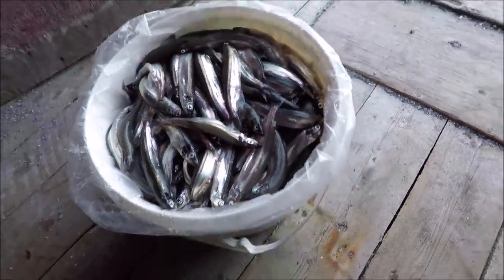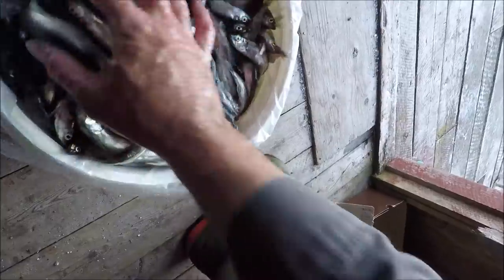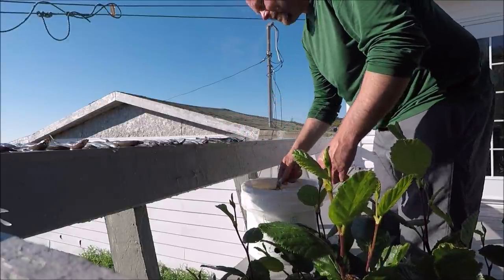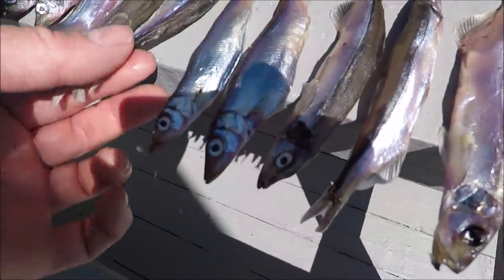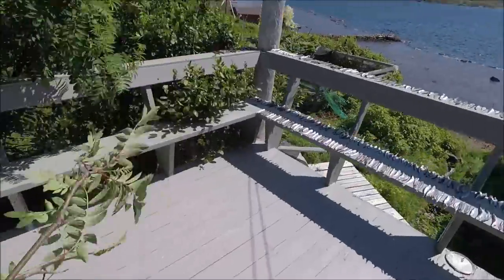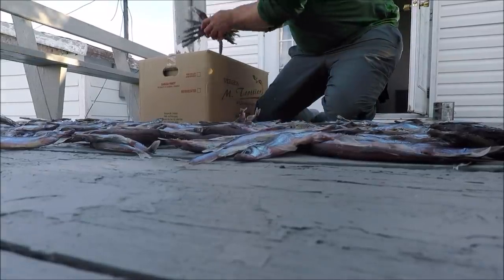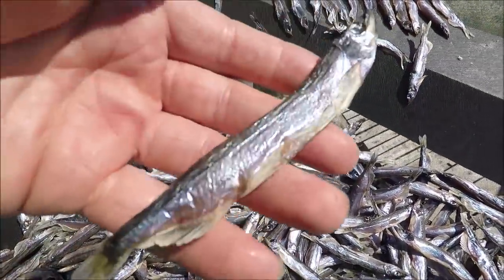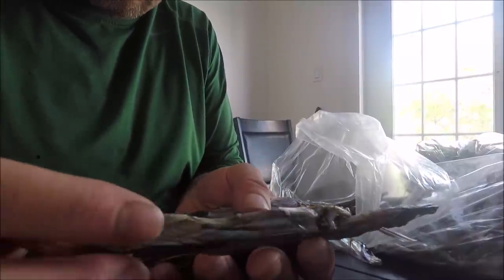Drying Caplin To Preserve Them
Video to show how to dry caplin to preserve them. Dried gut in.